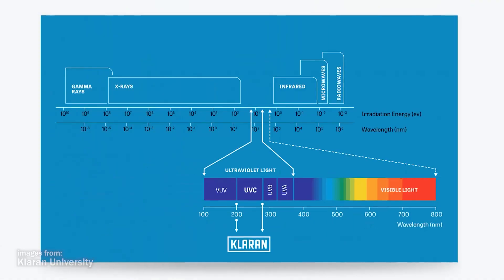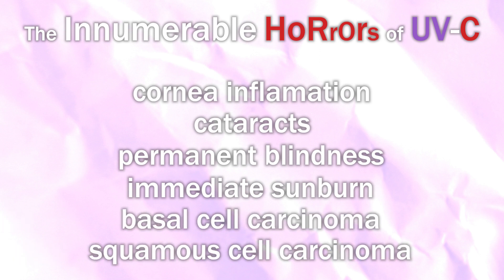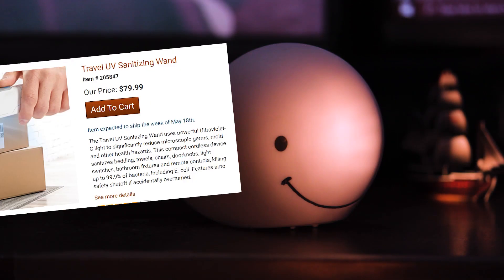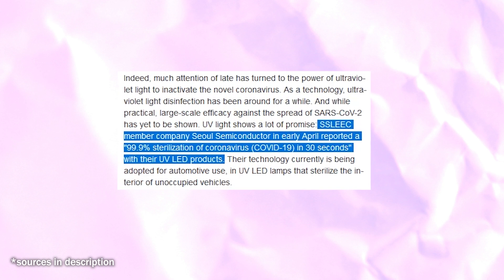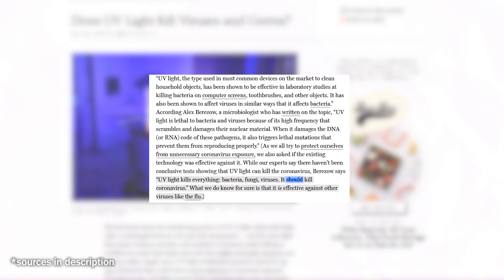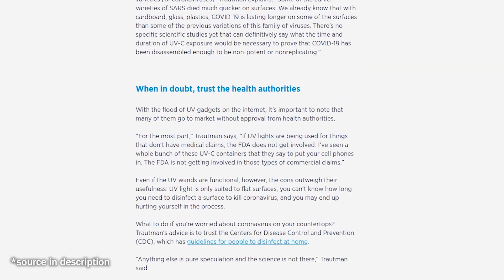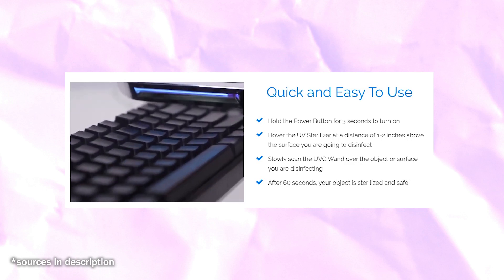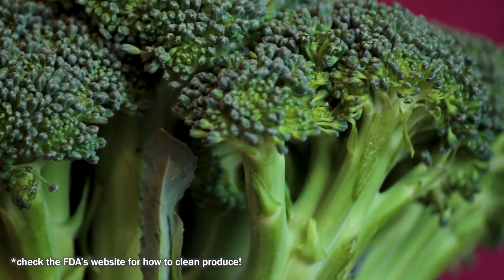UVC Ultra Violet Light Explained: Its Efficacy in Eliminating Germs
Lately, there has been a lot of buzz around UV-C lighting. President Trump thinks we can use UV light to eradicate the Coronavirus, but can UV-C lights protect you from COVID-19? In this video, we take a dive into what UV light is and how it can be used to combat viruses like the coronavirus. Let's take a look at what science tells us.

Have you used UV-C light to disinfect your groceries? We want to hear from you!